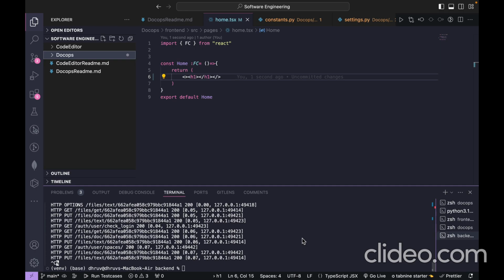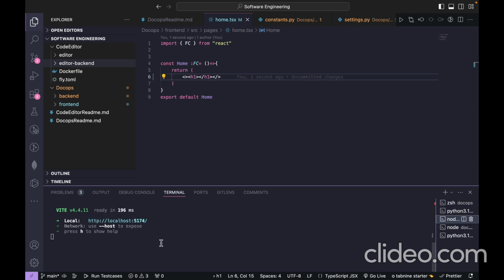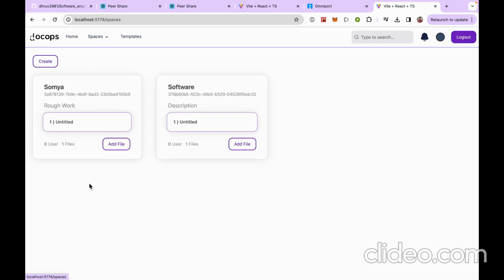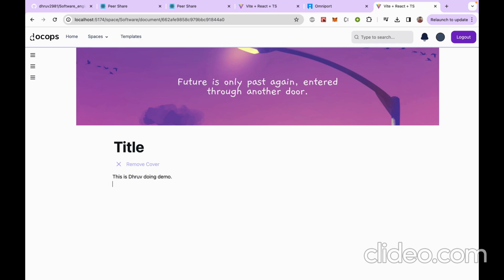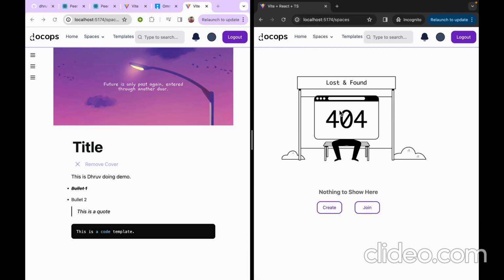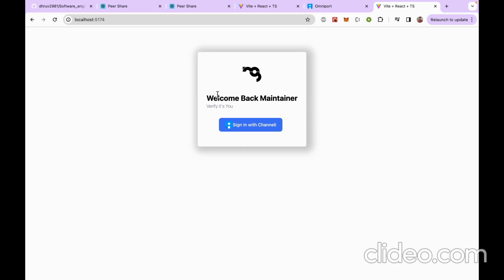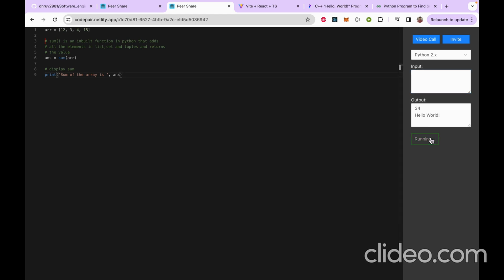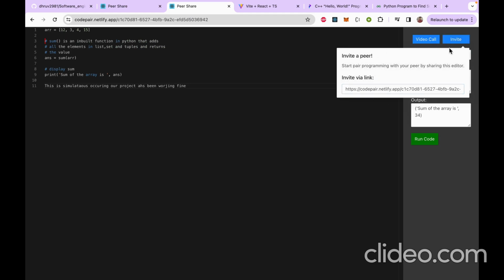Live Demo of Docops-: Collaborative Code Editor